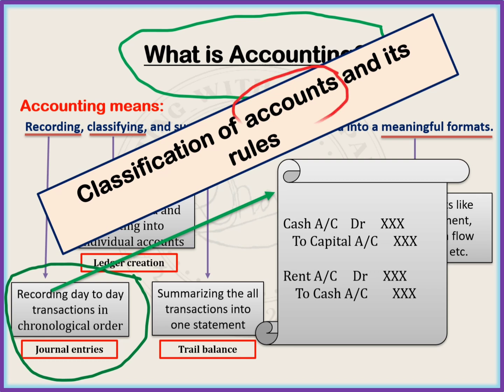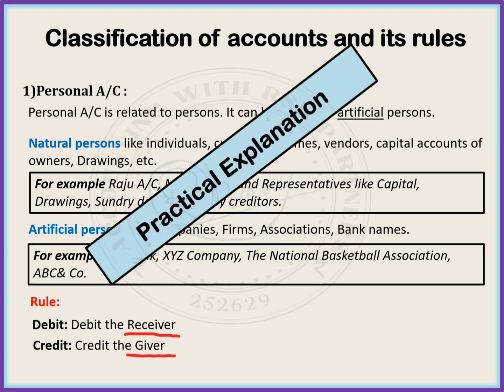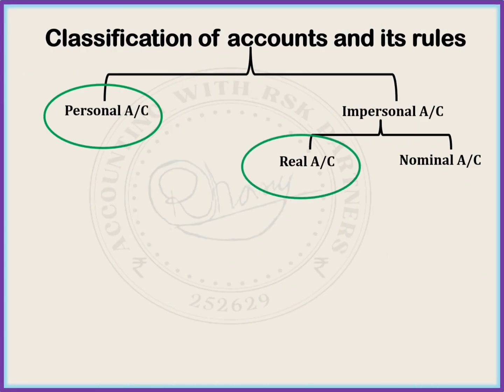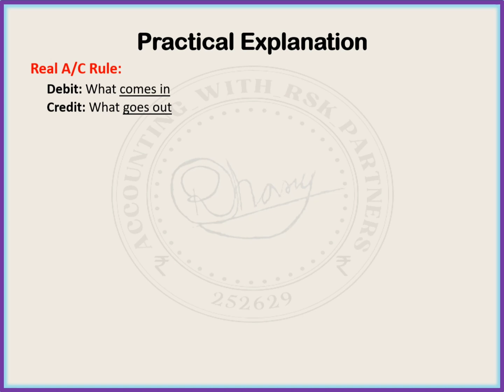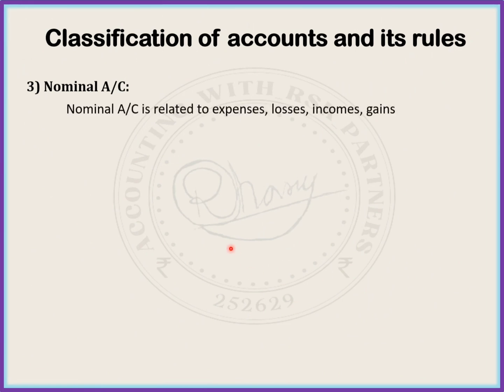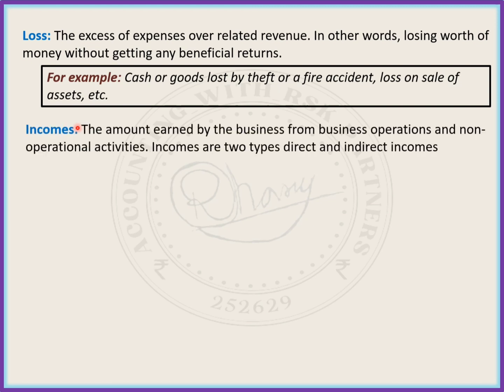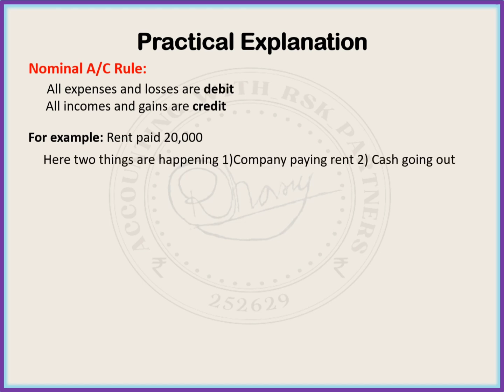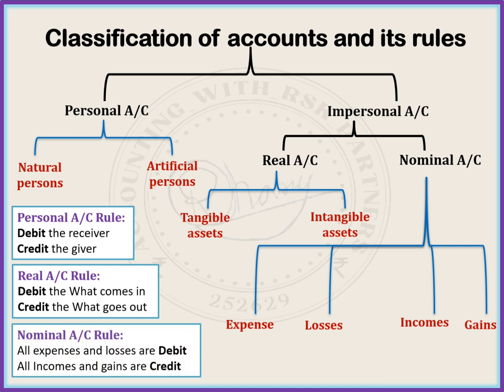Classification of Accounts and its Rules | Personal | Real | Nominal | Golden Rules | lecture 2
Queries solved:
Classification of Accounts and its Rules, Personal, Real, Nominal,  Golden Rules, lecture 2, classification of accounting, types of bonds accounting, types of accounting journals, rules of accounting, golden rules of accounting for interview english, rules of journal entry in accounting